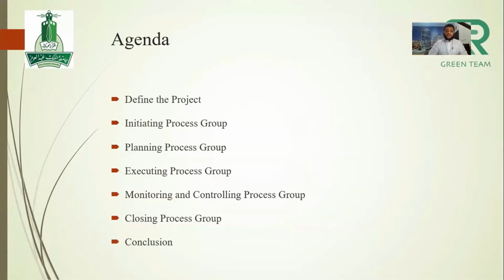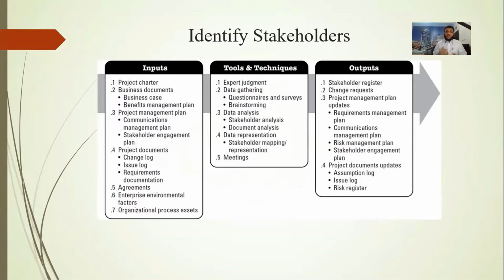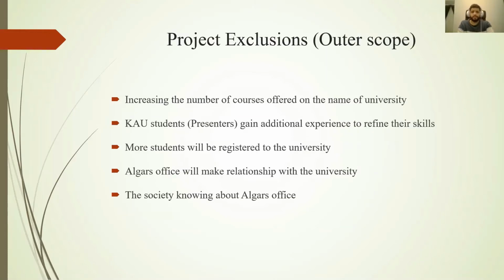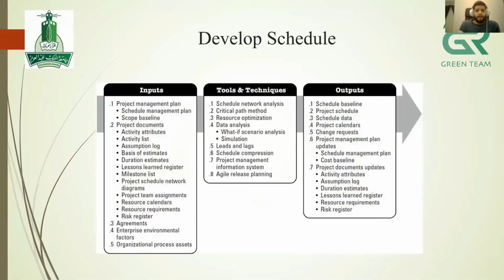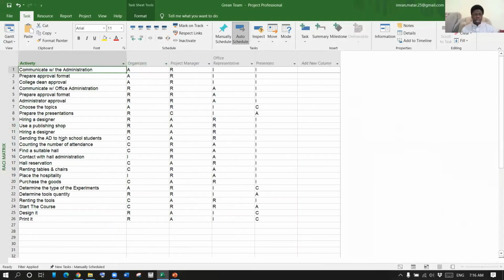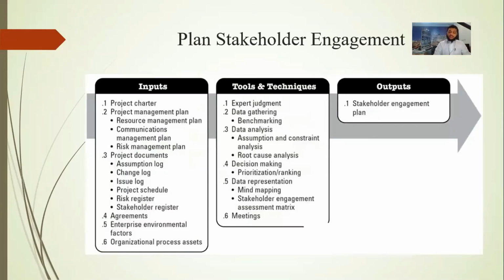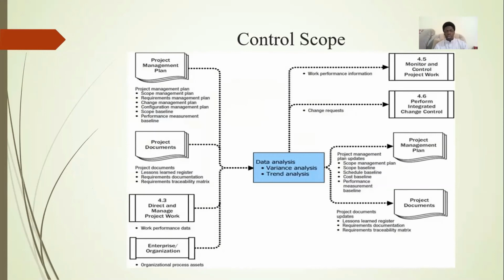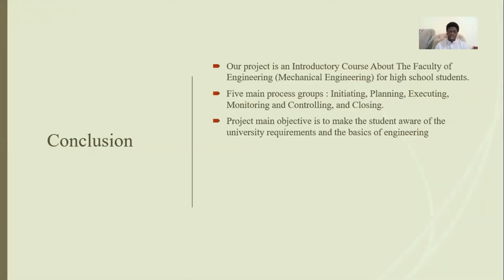Green Team - Final Presentation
This Video Done By Green Team Members:
Anas Mashabi          (starts from 0:00 to 13:43 )
                                    ( starts from 34:58 to 41:21 )
Abdullah Alghamdi  (starts from 13:44 to 25:45 )
                                    ( starts from 41:22 to 46:46 )
Omran Matar            ( starts from 25:46 to 34:57 )
                                    ( starts from 46:47 to 57:25 )
Our Instructor: Dr. Saeed Asiri